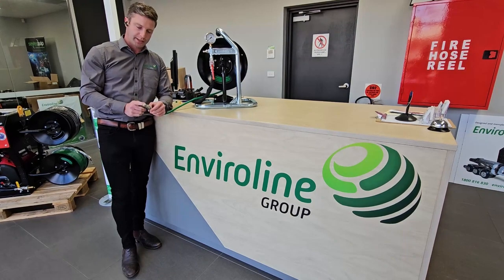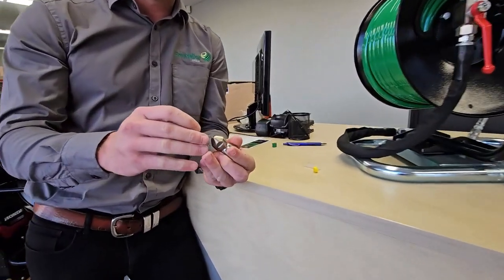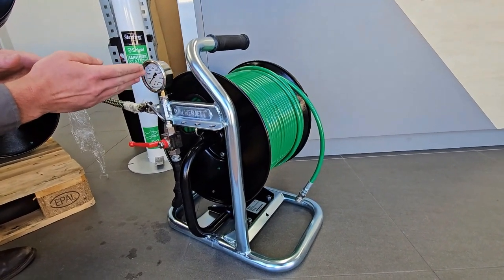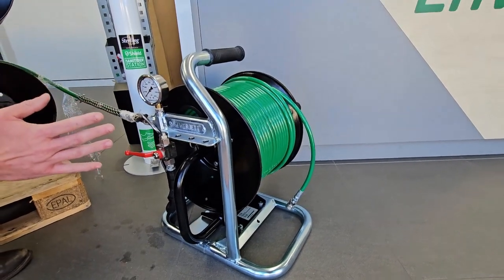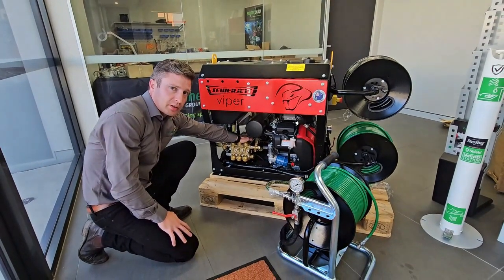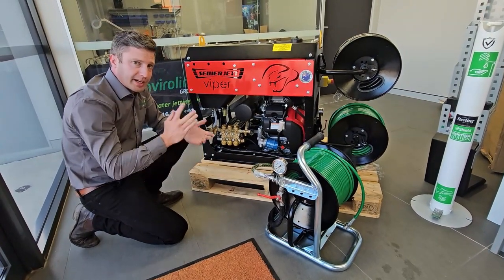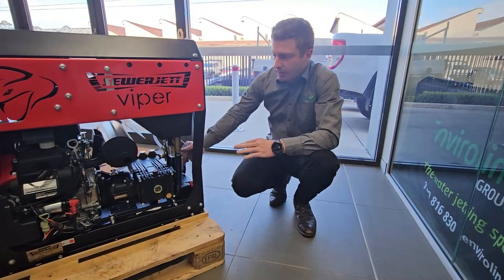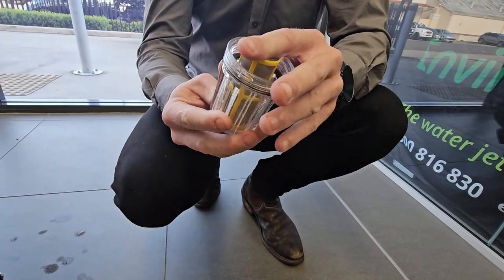Why does my jetter have low pressure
Is your jetter giving you low pressure??

Are you experiencing low pressure with your jetter and wondering what might be causing it? Low pressure can significantly impact the efficiency of your plumbing jetter, affecting its performance in the field. Let's explore some common reasons behind low pressure and the solutions to get your jetter back to optimal working condition.

1. Check O-rings in Quick Connector: Inspect the O-rings in the quick connector, especially if you are using quick connector heads on the mini reel.
2. Inspect for High-Pressure Leaks: Even the smallest leak can result in pressure loss. Begin checking for leaks from the pump and trace the system through to the reels.
3. Examine Nozzle for Blockages: Ensure there are no blockages in the jetts of the nozzle. Excessive blockage could lead to water bypassing through the tank, causing pressure loss.
4. Inspect Water Filter O-ring: Check the O-ring in the water filter and clean the filter. A blocked water filter can cause cavitation in the inlet, negatively impacting working pressure.
5. Evaluate Unloader Valve: Conduct a static pressure test on the unloader valve with the mini reel. Ensure the correct shutoff pressure is set for the pump in use. Incorrect settings can affect working pressure.
6.Verify Engine RPM: Check the engine's RPM; if it is not reaching the correct revolutions per minute, it can result in lower working pressure.